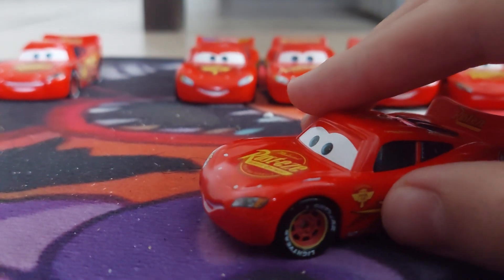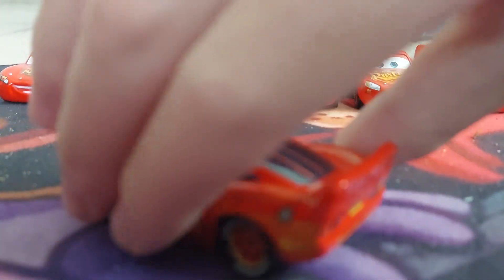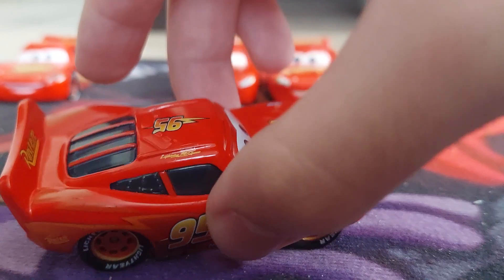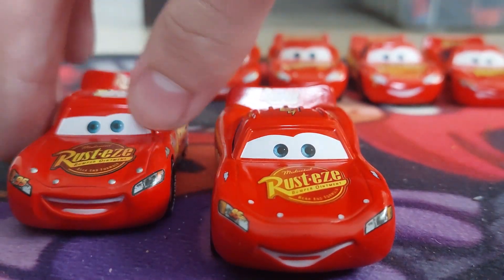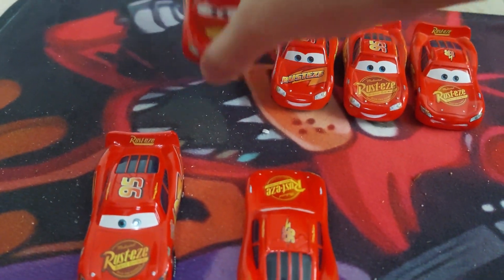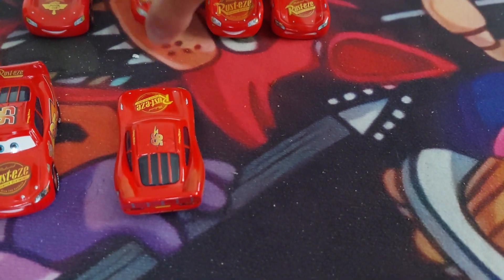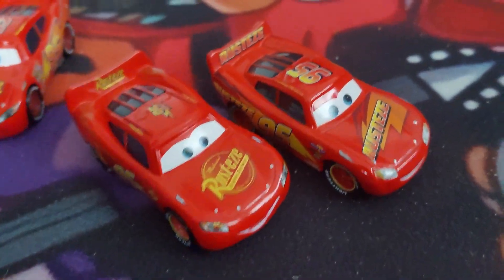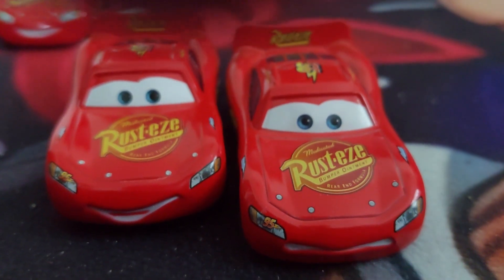Hudson Hornet Piston Cup McQueen